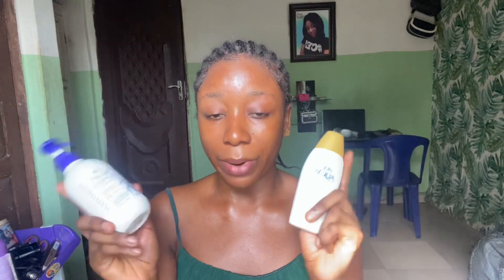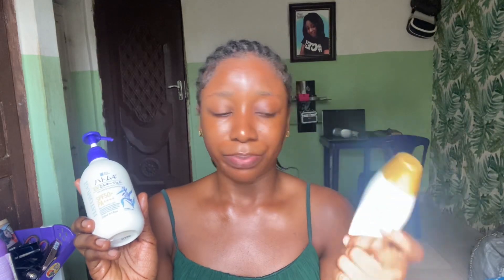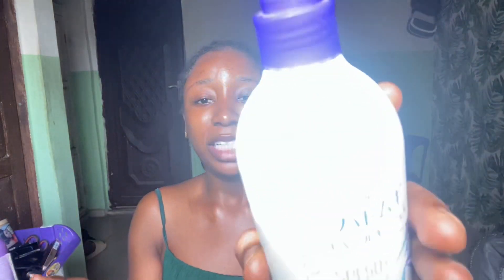Skin Aqua Sunscreen VS Hatomugi Sunscreen#skincarereview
Hi guys in today’s video I reviewed the skin aqua and the hatomugi sunscreen. I also made a comparison between the both sunscreen.